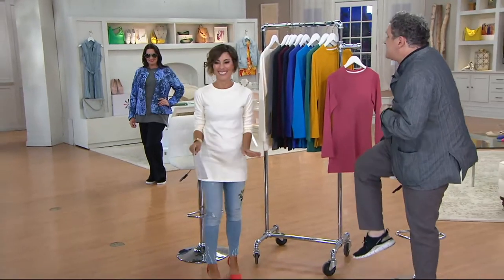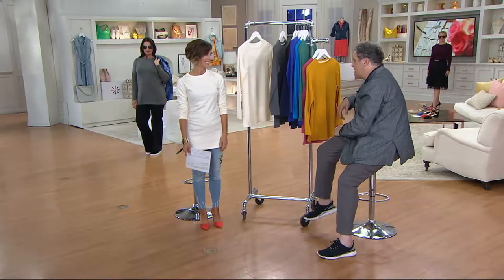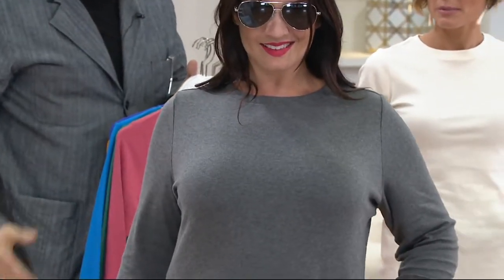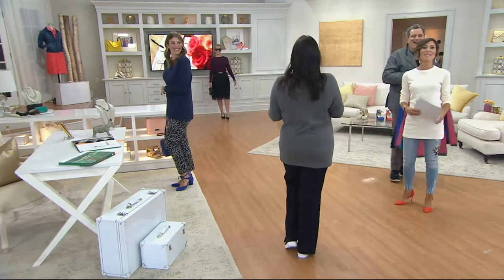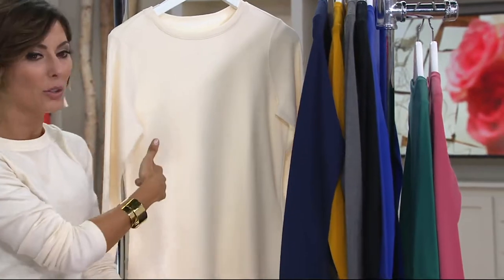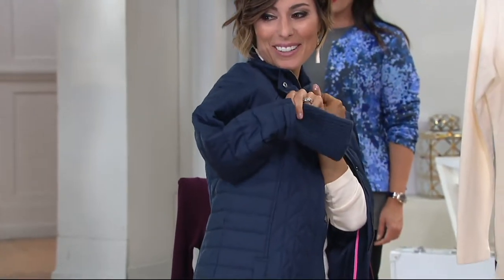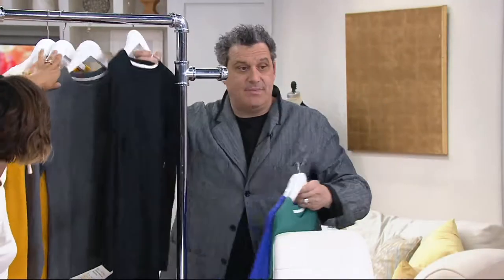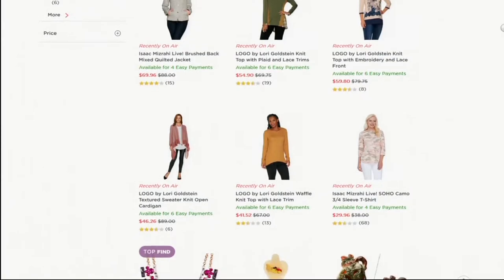Isaac Mizrahi Live! Essentials Long Sleeve Knit Tunic on QVC